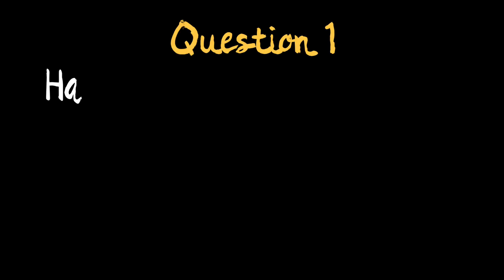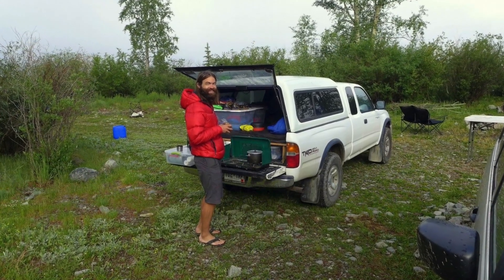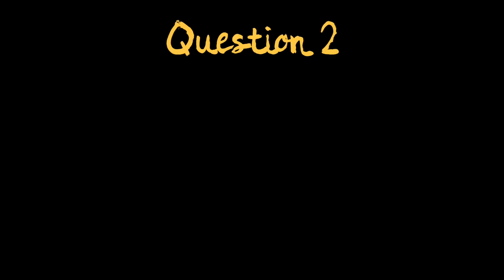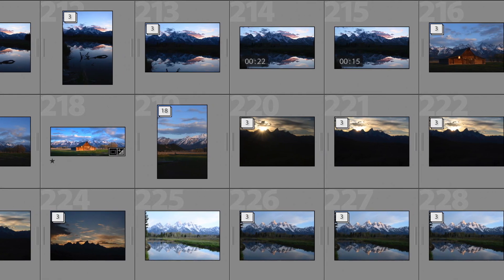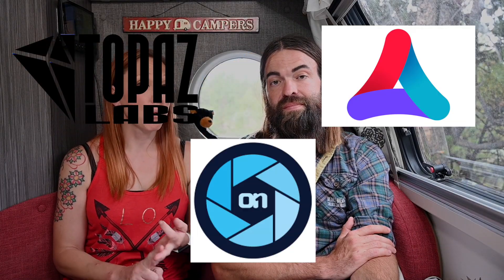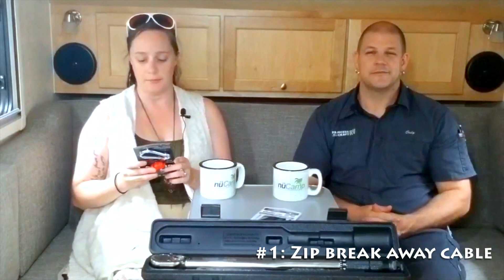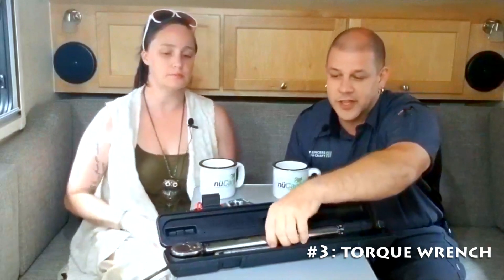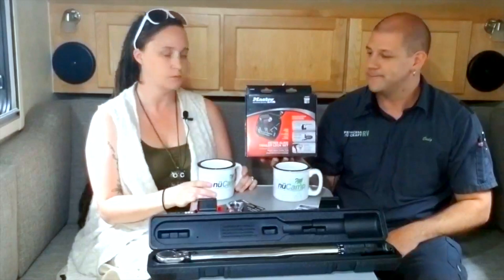Viewer Q&A: Bears, Edits, and Things you need for your RV!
Questions:
1. What precautions do you take for bear safety?
2. What editing program do you use for photography?
3. What are some additional items you need when purchasing an RV that you might not think about?

You have questions and we have answers! We get so many messages with common questions that we figured answering them on YouTube would be helpful. The important thing to remember is that these are very quick, short answers - but it's a good place to start. If you want more info or links to things we mention in this video, check out the blog in this description.